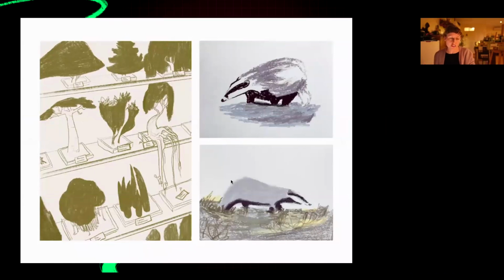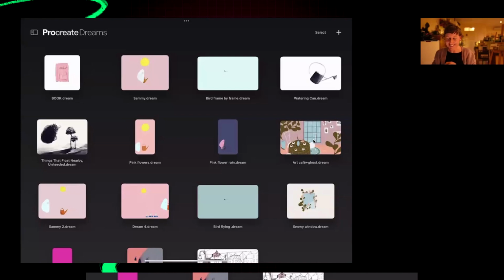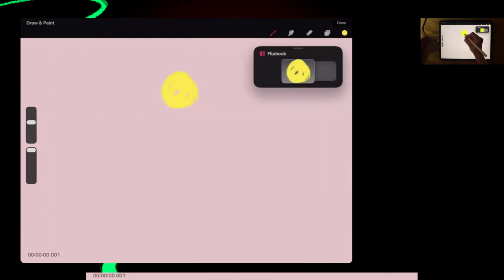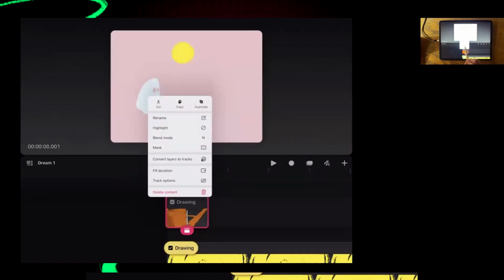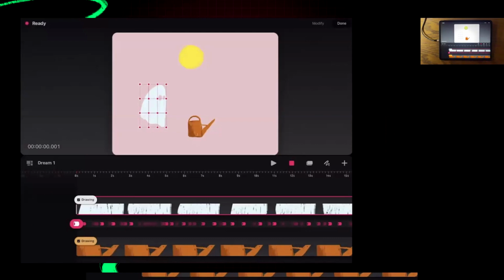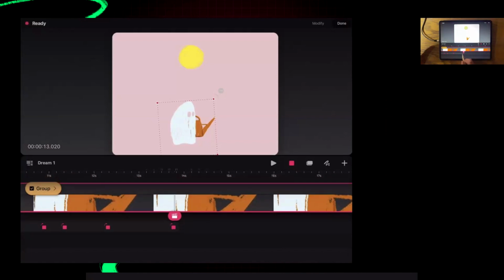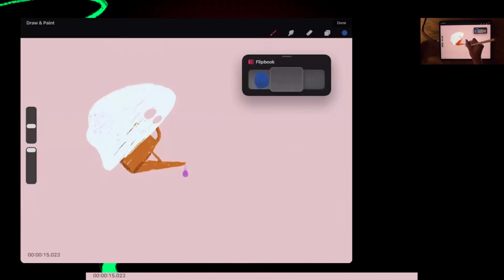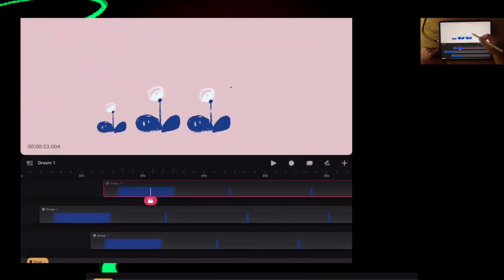Find Your Animation Style in Procreate Dreams | Skillshare Live Sessions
*Offer code valid until 05/2025 and only for first-time members.

With thousands of classes across countless categories—including a ton of new Procreate Dreams™ classes coming early 2024—Skillshare has something for everyone.

Develop and hone your own animation style in Procreate Dreams™ during this recorded Live Session with illustrator and Skillshare Top Teacher Marie-Noëlle Wurm. Over the course of the hour, follow along with Marie-Noëlle as she walks through her step-by-step process of turning a simple sketch into a beautiful animation using three different animation modes available in Procreate Dreams: Performing, Keyframe, and Frame-by-Frame. Then, stick around as she answers questions from the Skillshare community on how to bring your animation dreams to life.

ABOUT SKILLSHARE

Skillshare is an online learning community with thousands of classes for creative and curious people, on topics including illustration, design, photography, video, freelancing, and more.

About Marie-Noëlle Wurm

Marie-Noëlle Wurm is a French, American, and German artist, illustrator, and Skillshare Top Teacher based in the South of France. Her classes–a favorite among illustrator pros and novices alike–teach how to overcome fear and perfectionism to unleash the creativity within all of us. Check her out on Skillshare